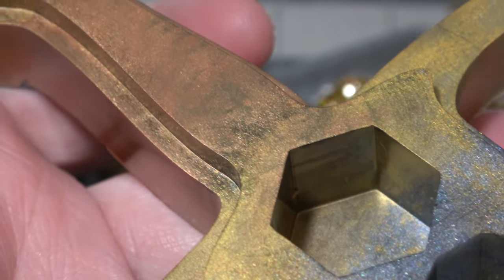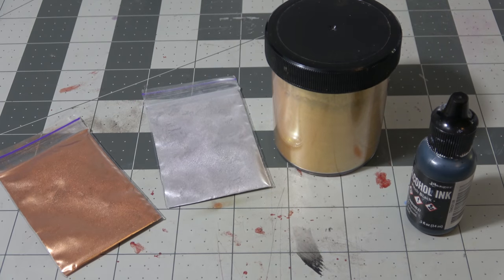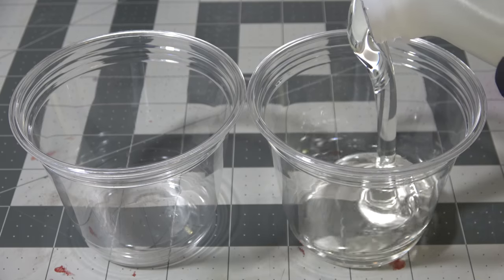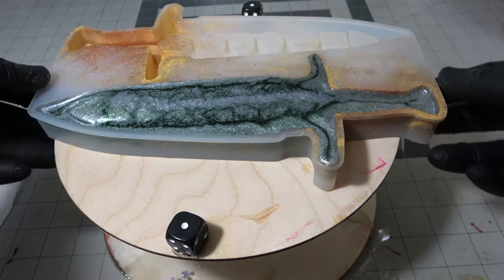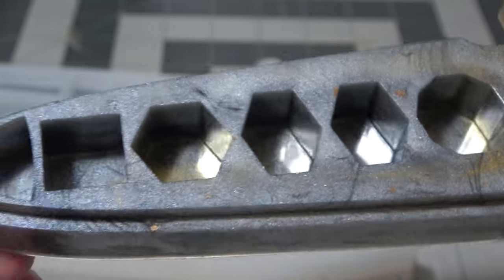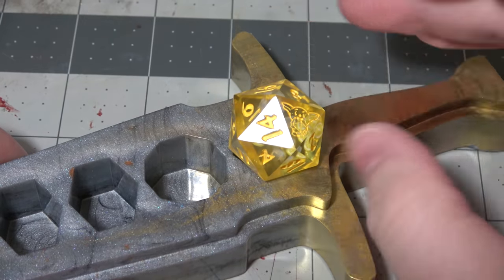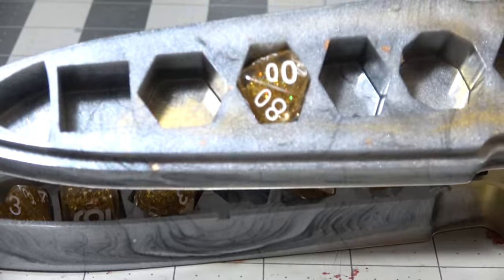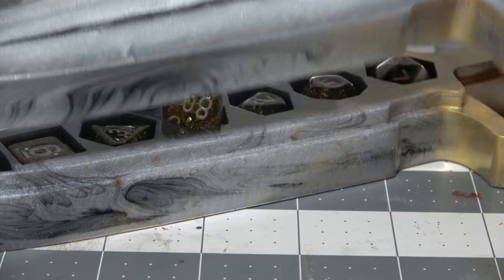Making A Dagger Shaped Dice Box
Why not make a Dice Box as sharp as your D4?

Rybonator
3515 Longmire Dr., STE B PMB 277

Dice Dagger Mold
Sorta Clear 37 Silicone (Not the exact same as 12, a bit more rigid.)
D&D Starter Set